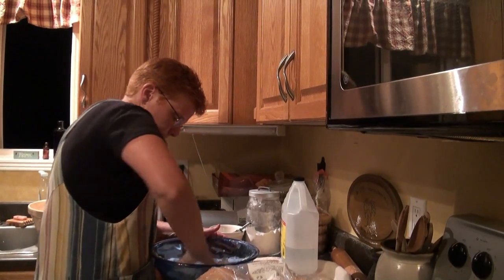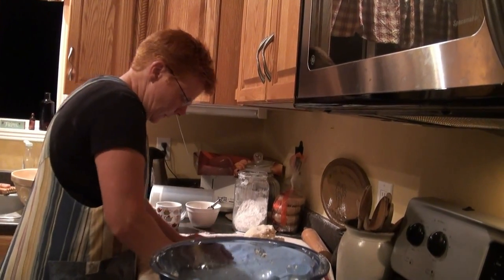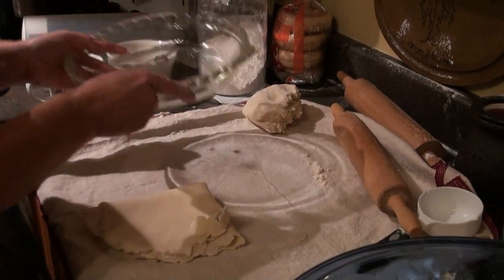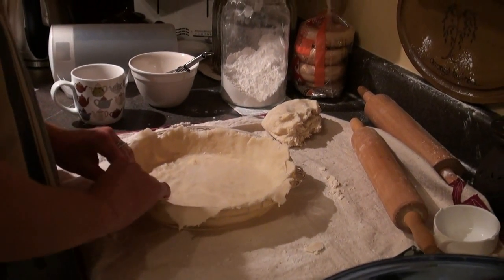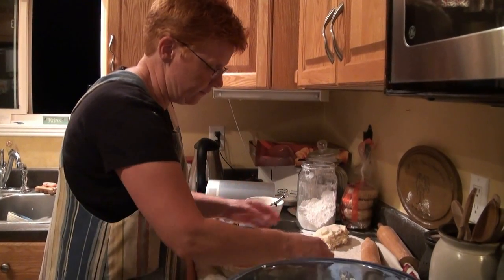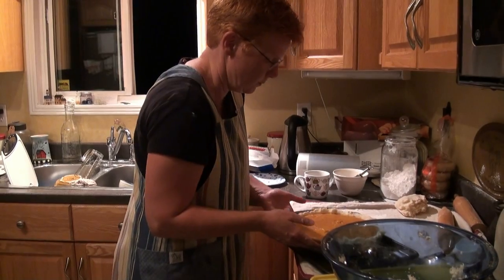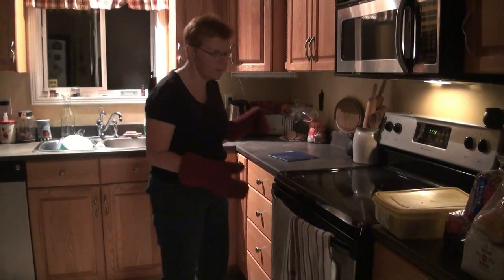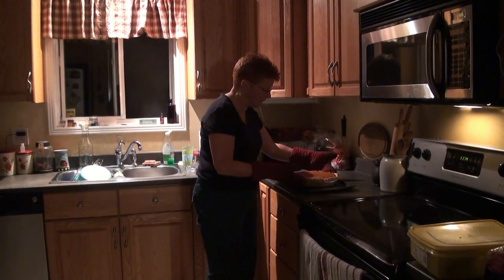The last part cooking with the redneck readhead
she's an amazing cooker the pie was awesome!